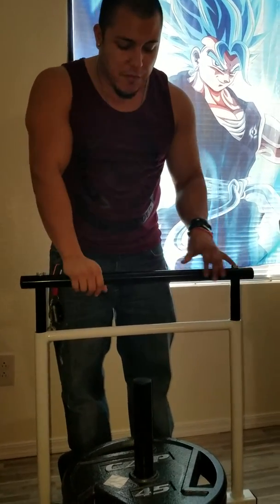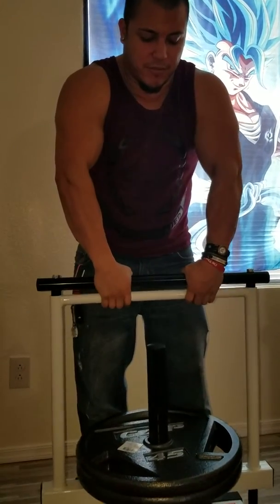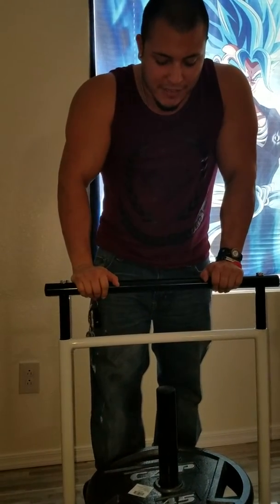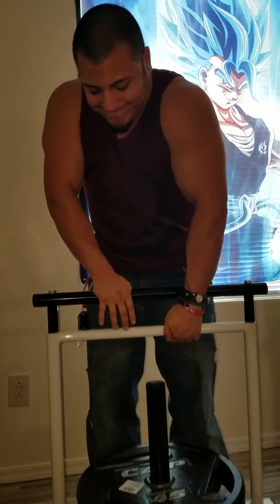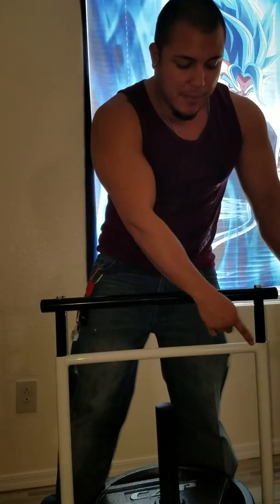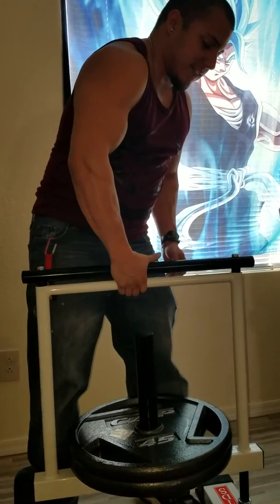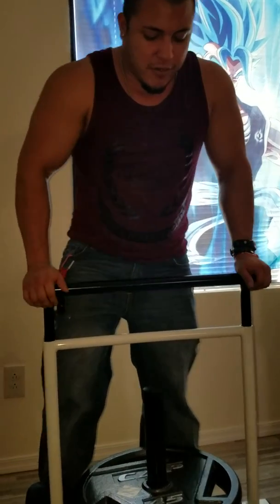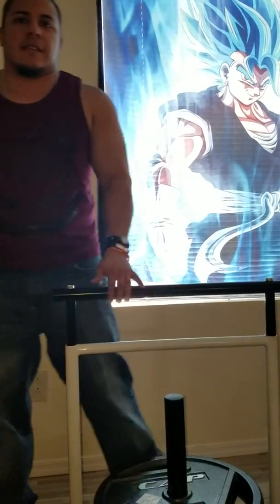TDS Titan Grip Machine Review